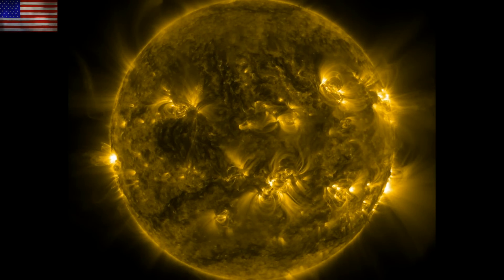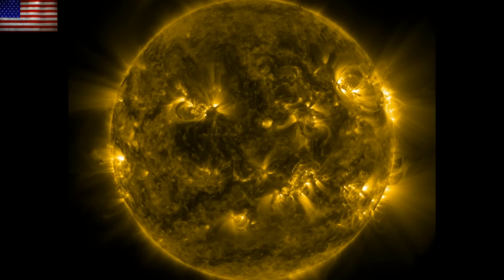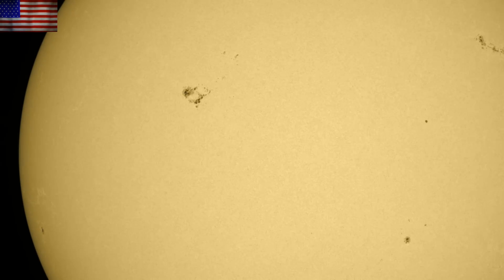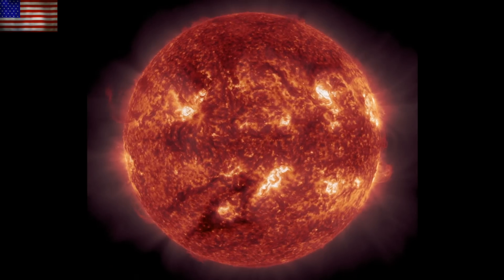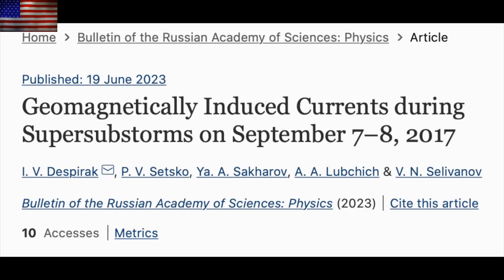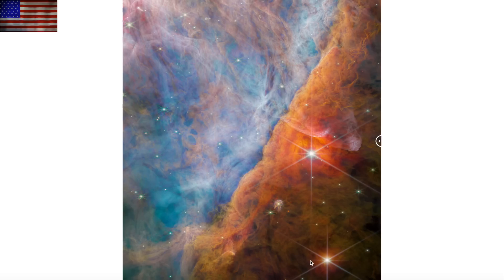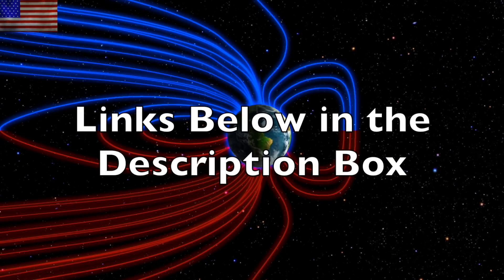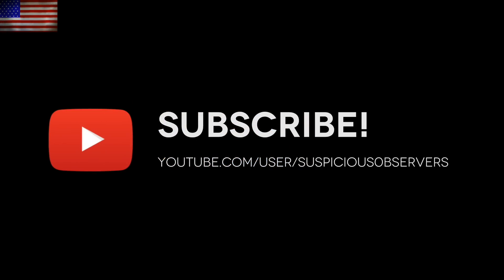Huge Sunspot Growing, Space Ring | S0 News June.27.2023